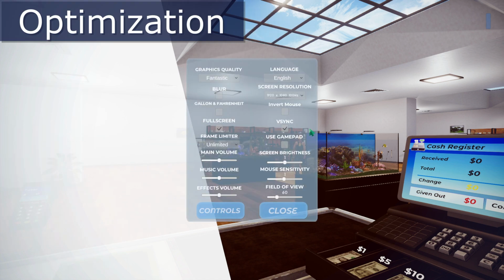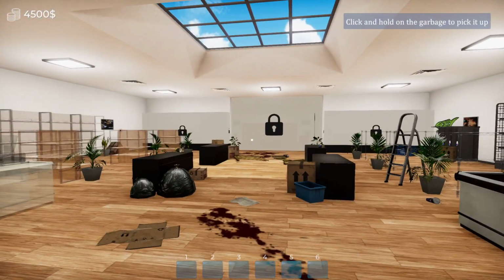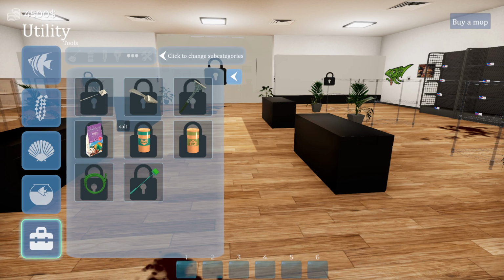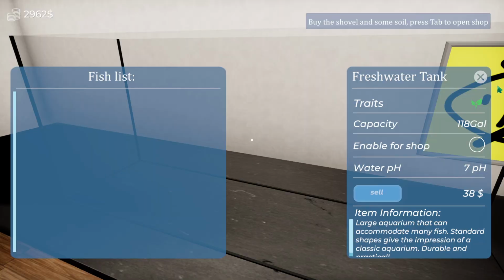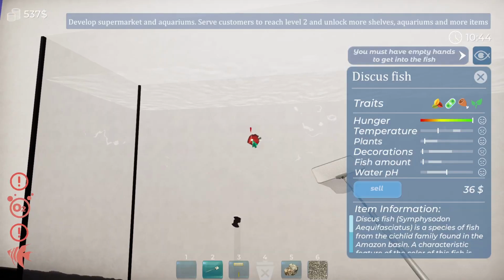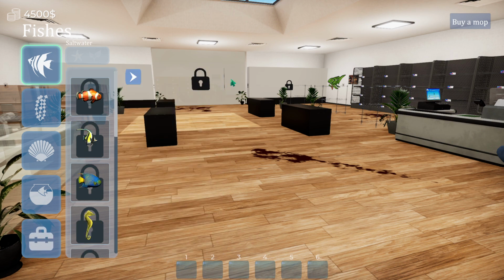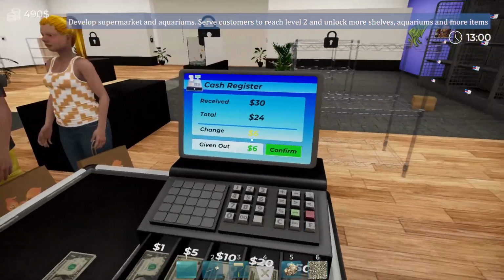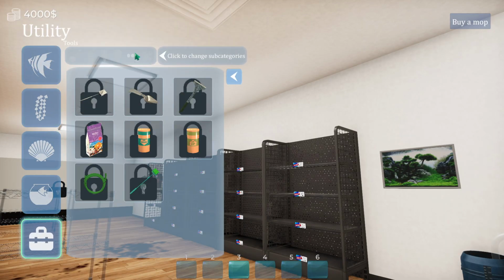My thoughts on the "Aquatic Store Simulator" demo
Here is the second game I tried out in this video series: Aquatic Store Simulator.  Let me know if you try this out and what you think.
Here's the steam demo page link if you'd rather just use this than look it up yourself: